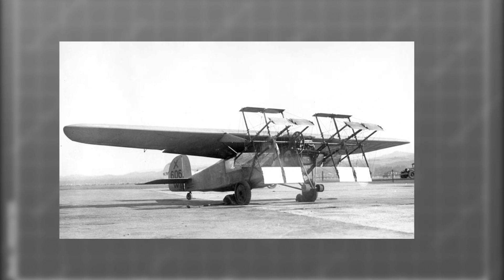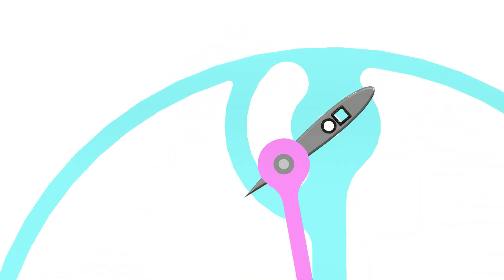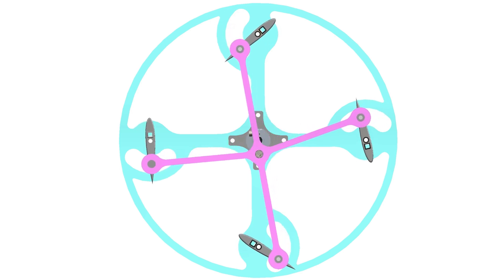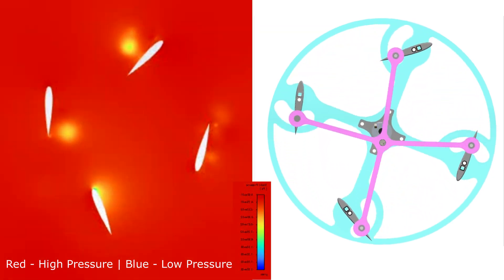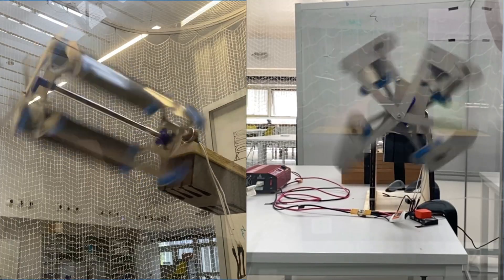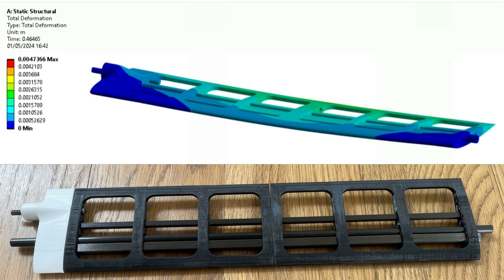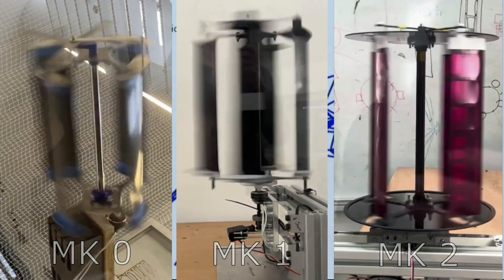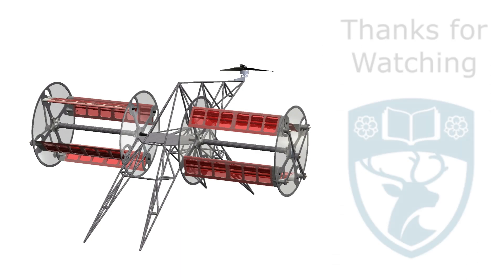Development and Optimisation of a Cyclorotor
Group 9 2324 GDP Video.
University of Southampton.
The design of a small Cyclorotor propulsion system and airframe.